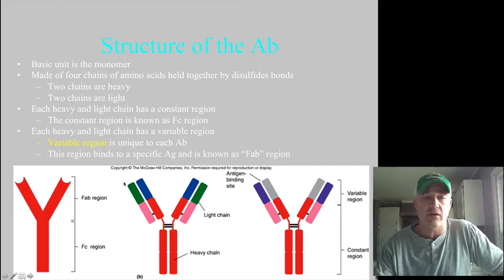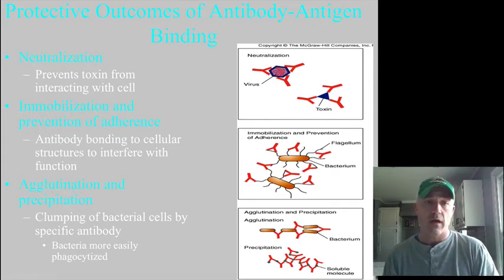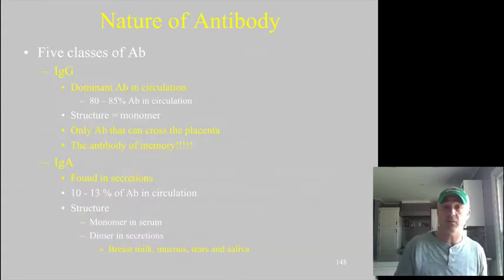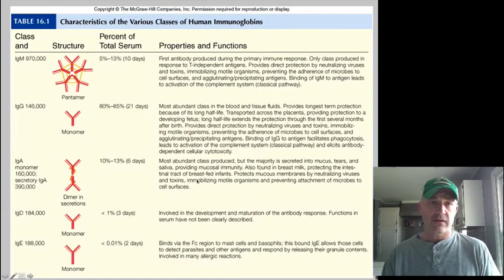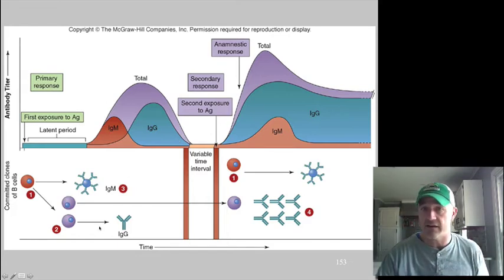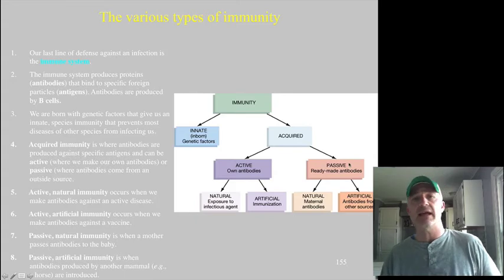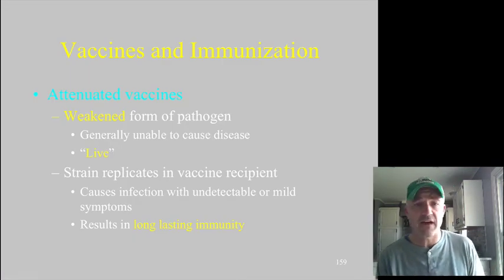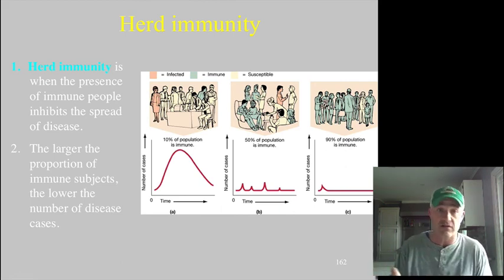Antibodies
Discussion of antibody types and functions